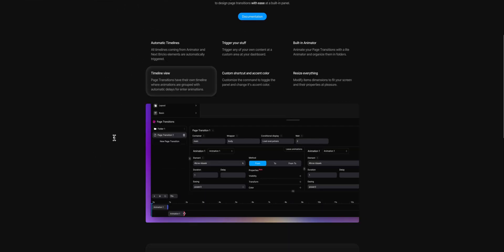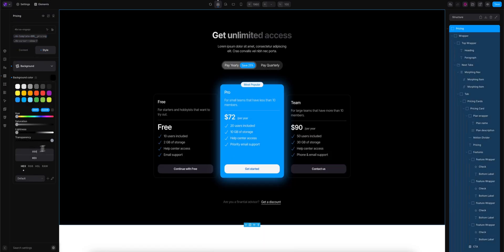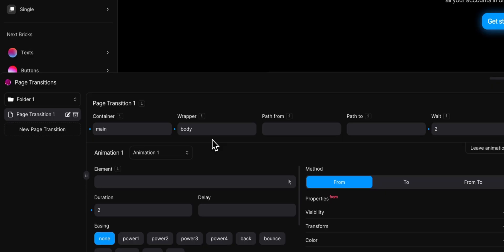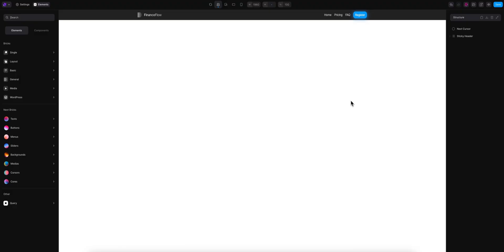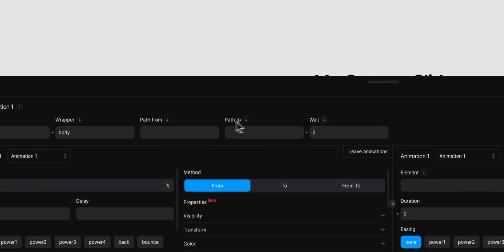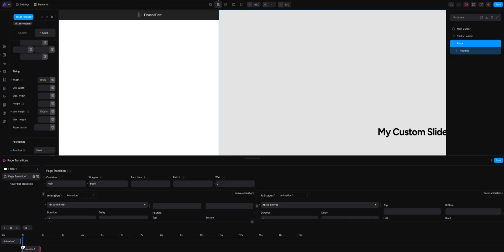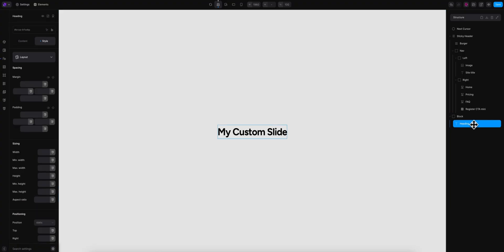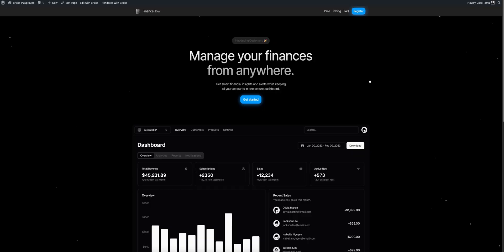Page Transitions in Bricks Builder | Next Bricks Tutorial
Hello everyone!
In this video we are going to go through Page Transitions in Bricks Builder, one of the main features available inside Next Bricks.

0:00 Intro
0:32 Building the playground
3:20 How it works
6:16 Building a Page Transition
10:20 Result and Wait control
11:56 BONUS
13:57 Ending